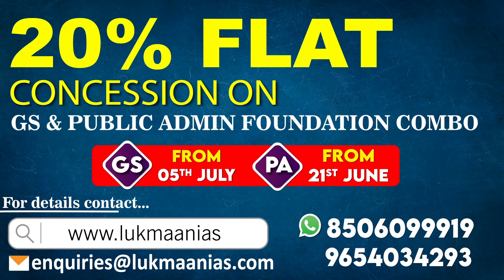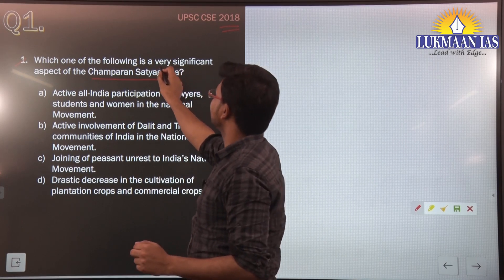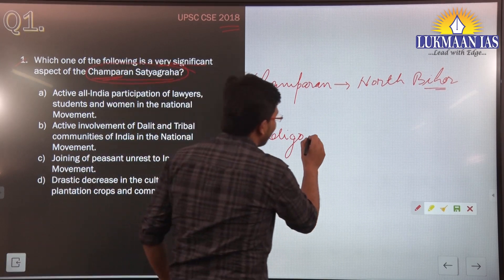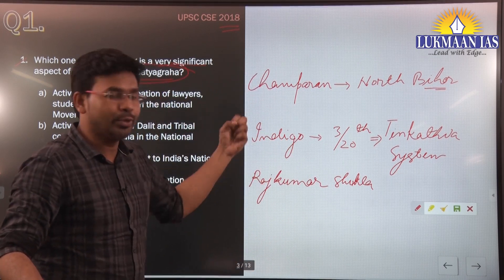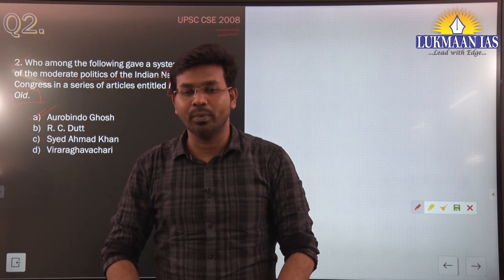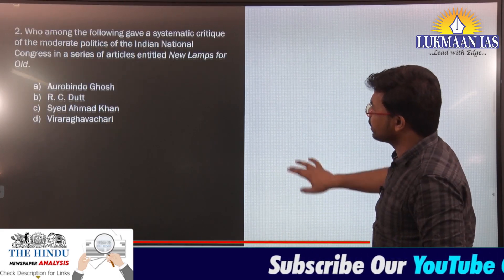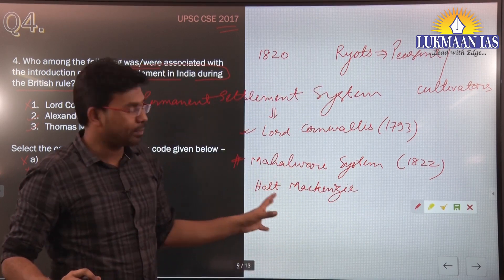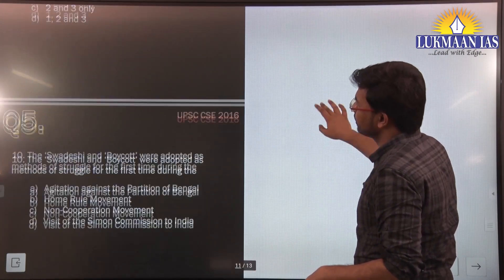Session 28 || Modern History || UPSC Prelims PYQs || By Jahidul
0:00 - Introduction
00:01:10 -  Champaran satyagraha
00:07:25 -  Moderate phase politics
00:09:52 -  Contribution of important personalities
00:15:57 -  Ryotwari settlement
00:21:58 -  Swadeshi and Boycotte movement
It is highly recommended by toppers that every UPSC aspirant must go through previous year questions to keep their preparation on track.

Details of sessions -
• 5 MCQs will be covered in each session.
 • Duration of each session will be about 15-20 minutes.
• In-depth analysis of each question along with answers are covered through these sessions.

Keeping in mind the dynamic nature of prelims examination, it becomes indispensable for every aspirant to cover the Previous Year Questions.

So, through this initiative, we are assisting the students in covering the Previous Year Questions through a series of video discussions.

ADDRESS :
60/17, SECOND FLOOR (ABOVE SUBWAY RESTAURANT), OLD RAJINDER NAGAR, NEW DELHI- 110060

1. Daily Current Affairs-A News bulletin.
2. WSDP (Writing Skill Development Program): Link for important articles, important quotes of the day, GS/ESSAY/ETHICS MAINS-BASED questions for daily writing practice COMPILED from newspapers/blogs/websites/online news media like the Print, the Quint and the Wire.
3. Daily Writing Practice: Every day one question for GS, Ethics and Optional Subjects and their model answers.
4. S Ansari and the Lukmaan Team guiding on how to write good answers?
5. Detail analysis of civil services examination based on last five years reports of the UPSC.
6. A separate forum for debate of optional subjects-how to opt optional subject?
7. PT MCQ and their answers & explanations
8. Weekly Current Affairs
9. ED(Editorial Discussion) CLASSES NOTES-the best substitute for current developments
10. Miscellaneous type of information/reports like the Economic Survey,etc.